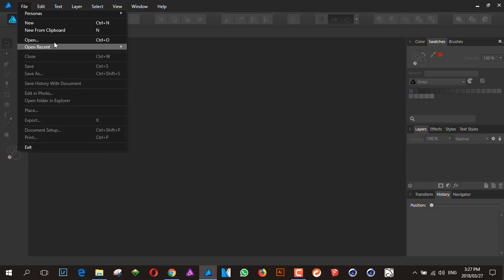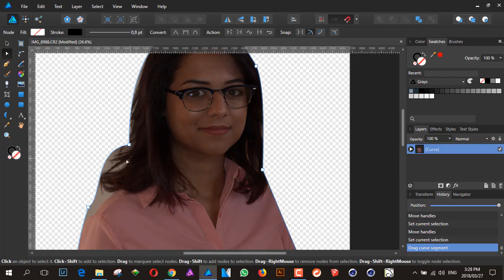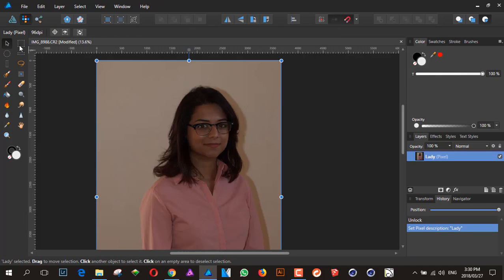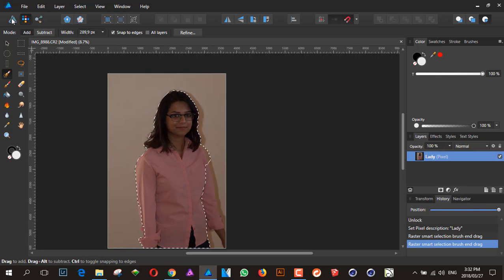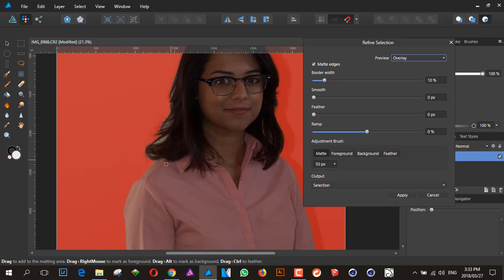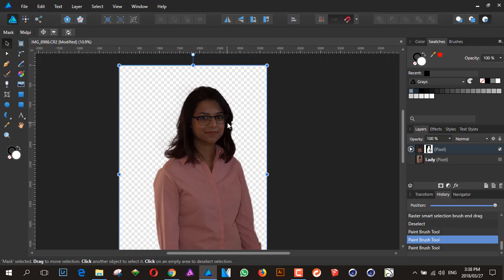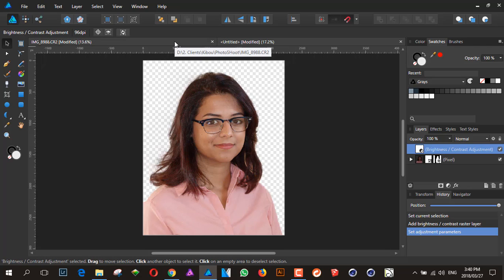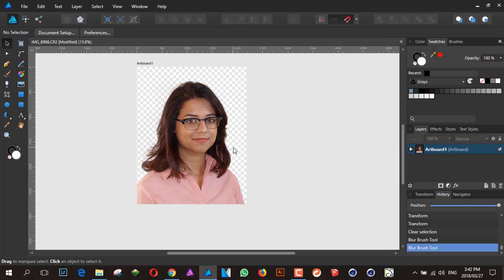Affinity Designer Speedup up your workflow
Learn how to shift between Draw and Pixel Persona to speed up your workflow with Affinity Designer